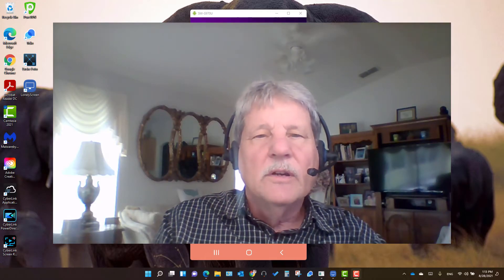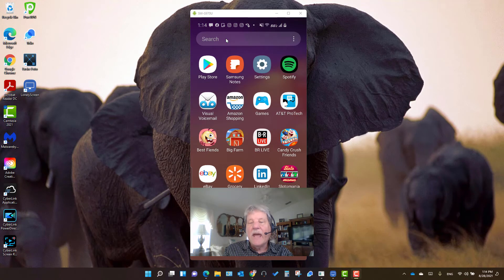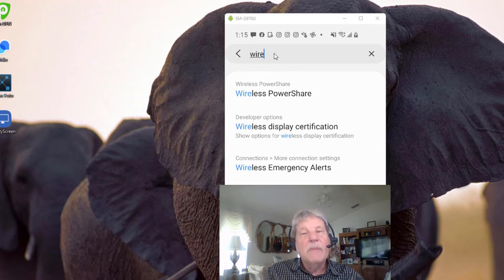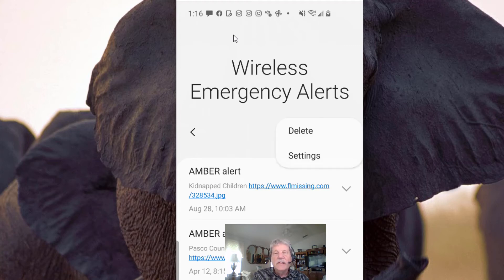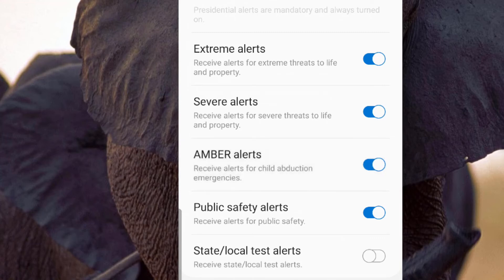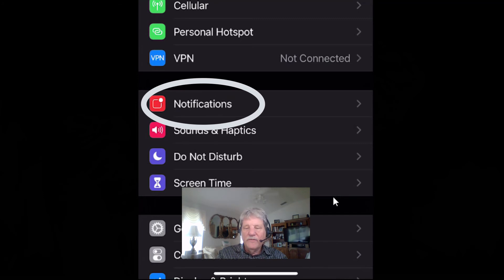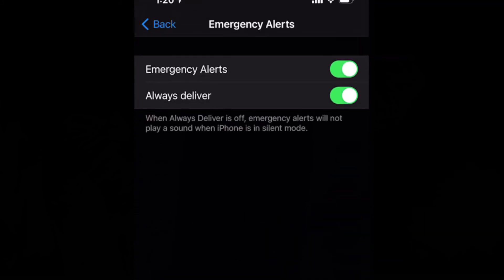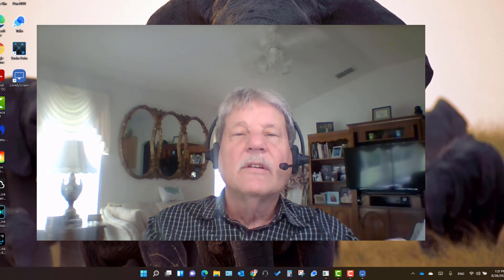How To Turn Off Amber Alerts On Your Smartphone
Amber Alerts - they're important - very important.  However, sometimes, you need to turn them off so your phone doesn't interrupt whatever you're doing.  In this video, I show you how to turn the alerts on and off using an Android Phone and an iPhone.

As information: I created this video on a Windows 11 machine running developer version 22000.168. I used an Android Gallaxy S10E and an iPhone 12 Pro Max.  I used both Camtasia 2021 and Cyberlink Director to create the video.

Always remember to turn Amber Alerts back on after you've completed whatever you were doing that made you turn them off.

Here's a breakdown of the video:
0:00 - Introduction - please don't skip
1:12 - Android phone
3:51 - iPhone
5:19 - Important Reminder

Note: if you purchase through any of our product links, we may be compensated.